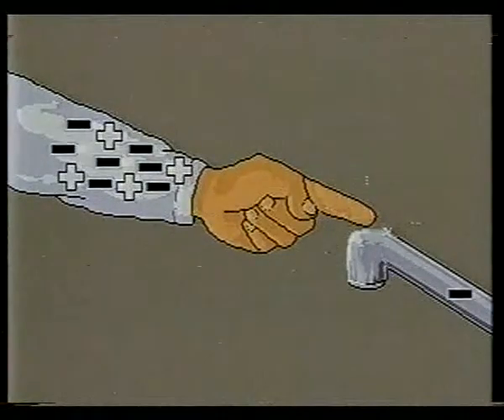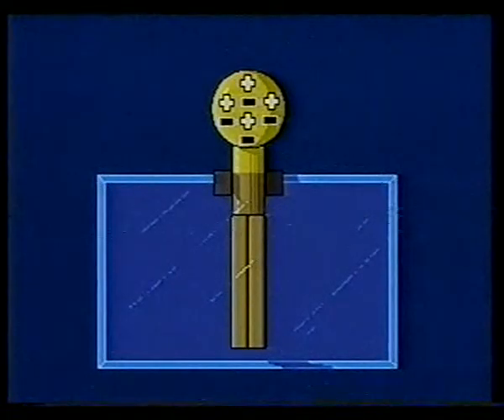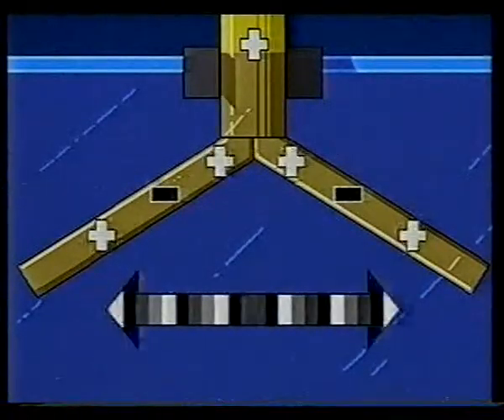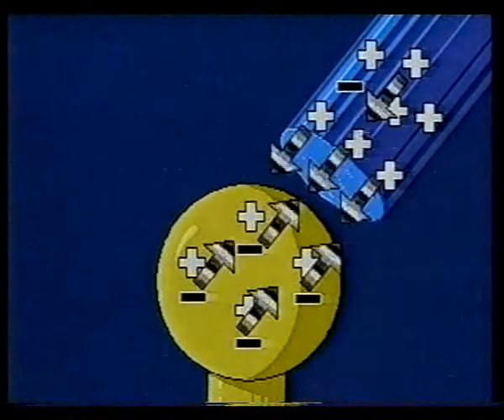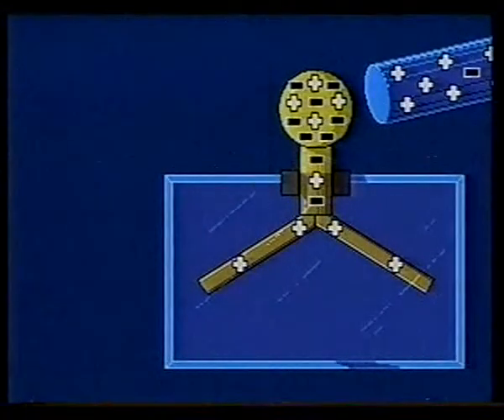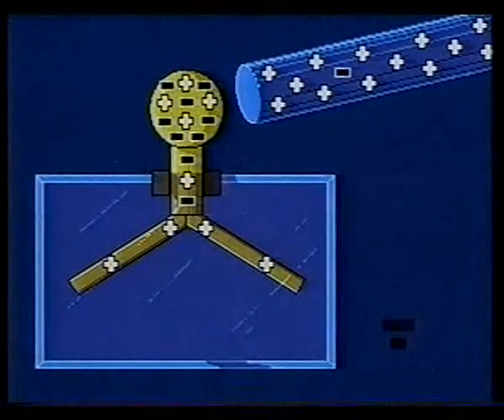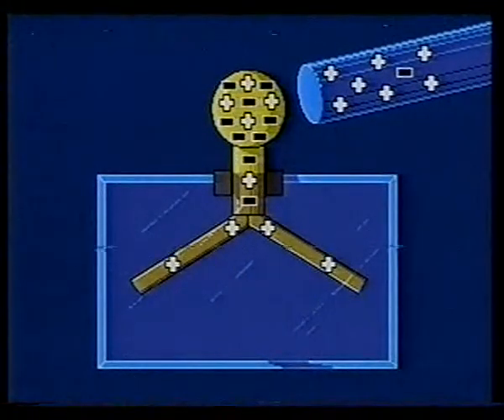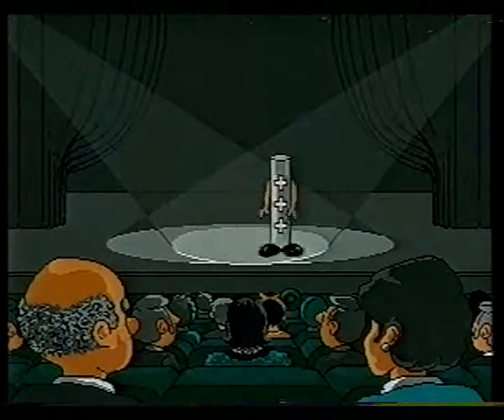Electricity 3 Charging by Induction